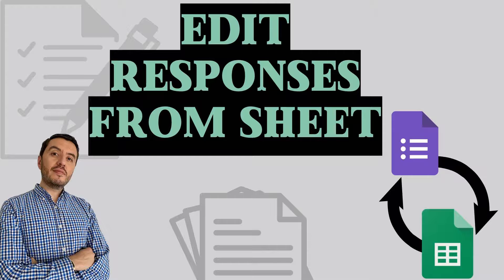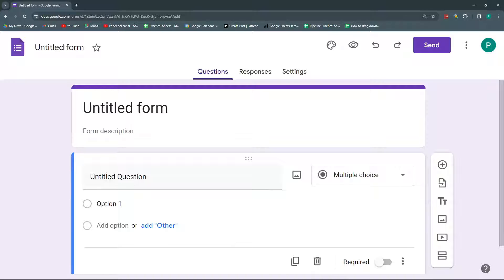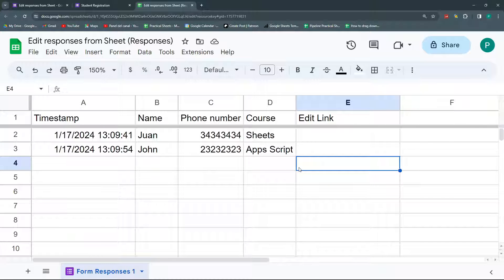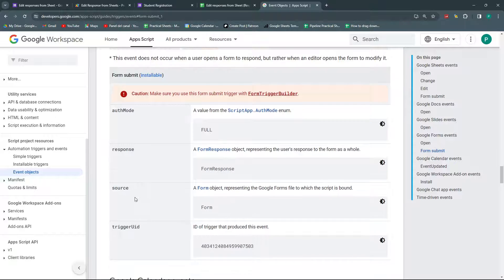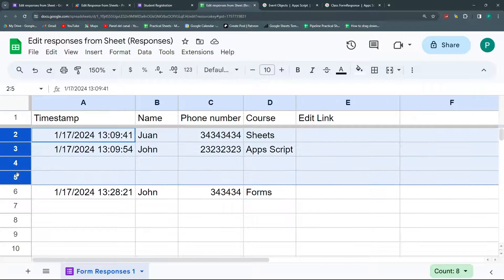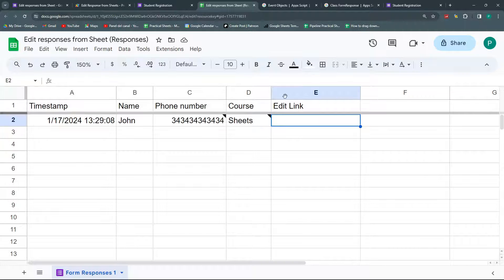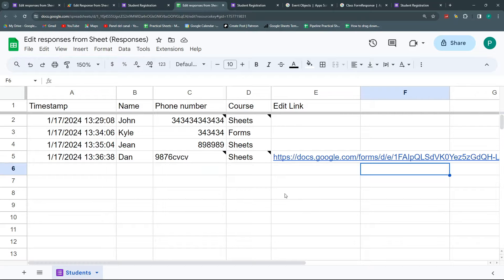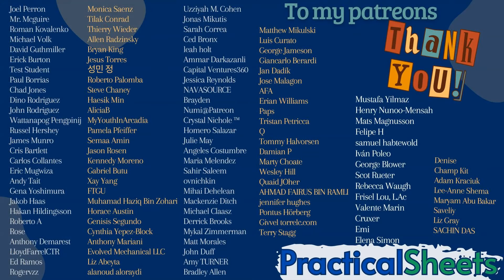Edit Google Forms RESPONSES Directly from Google Sheets! 🔄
In this video, discover how to seamlessly link Google Sheets and Google Forms to edit responses directly from your spreadsheet. This project is perfect for managing student enrollment forms or any form requiring easy response edits. Follow along as we set up a Google Form, integrate it with Sheets, and use Google Apps Script to automate the process.